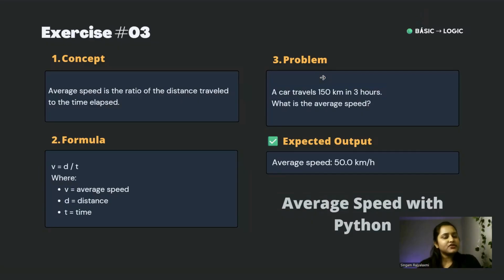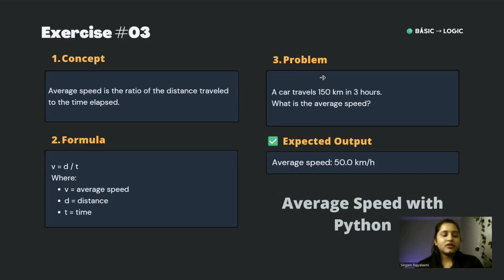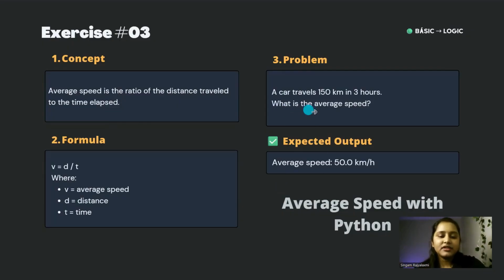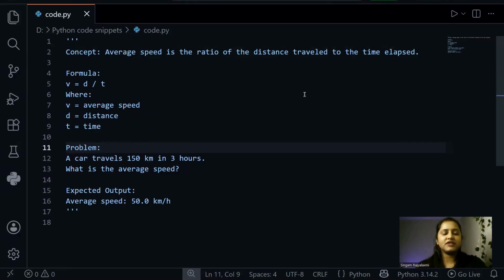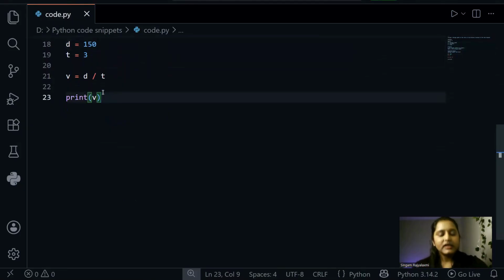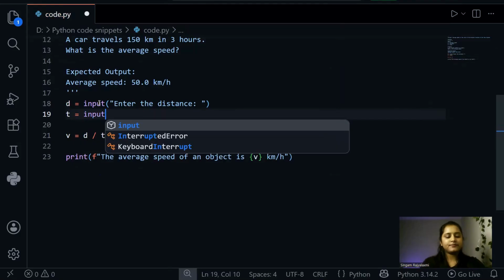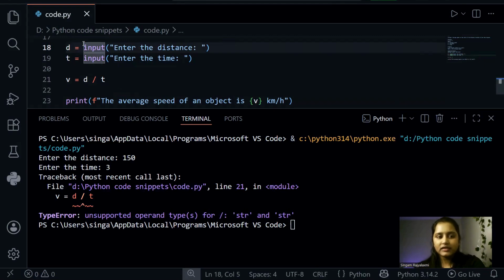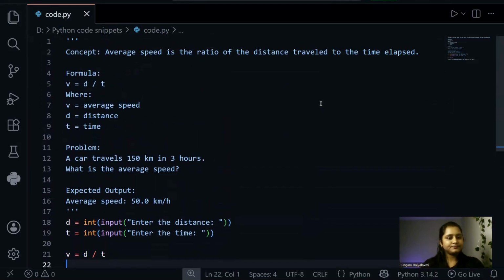Ex 03 Calculate average speed of an object